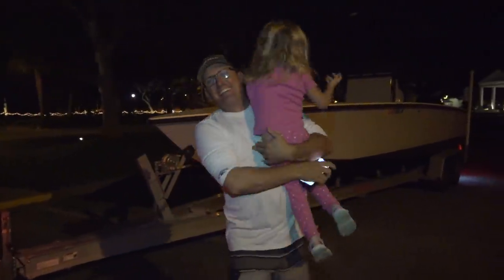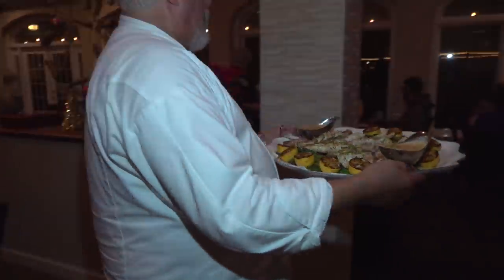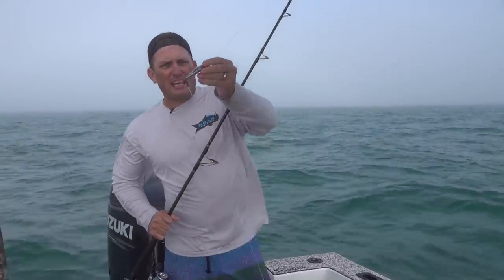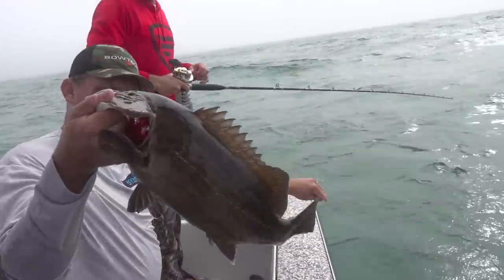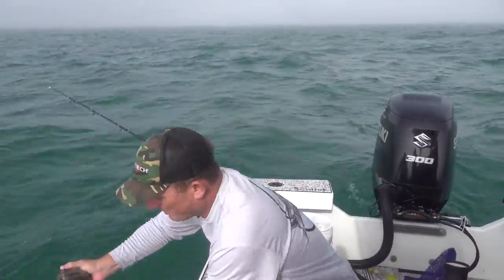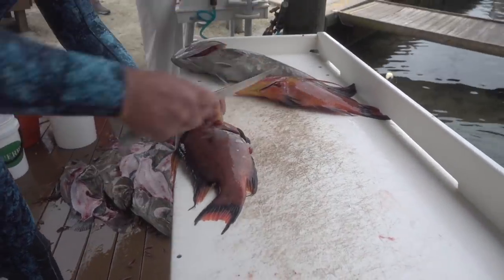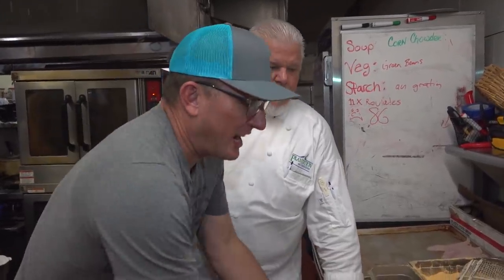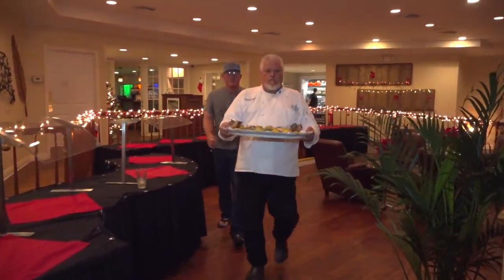The BEST grouper fishing and SPEARFISHING ever! {Catch Clean Cook} DELICIOUS!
wanna go fishing? go with Capitan Blake (Hang'em high sport fishing charters)